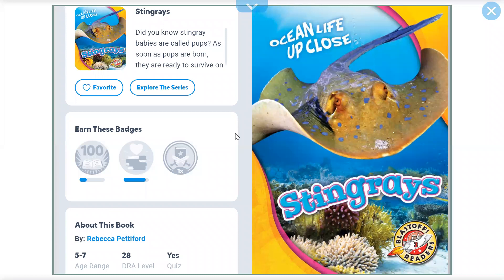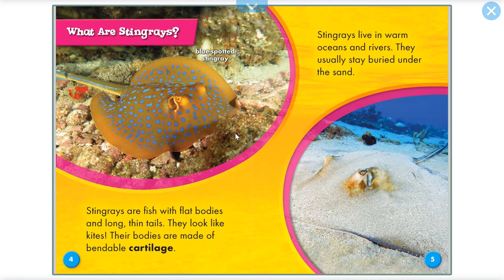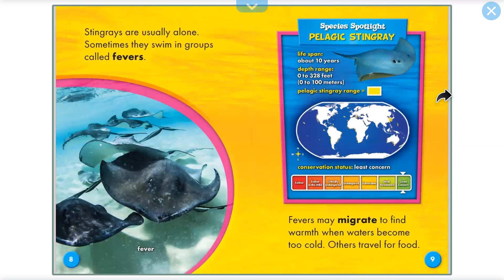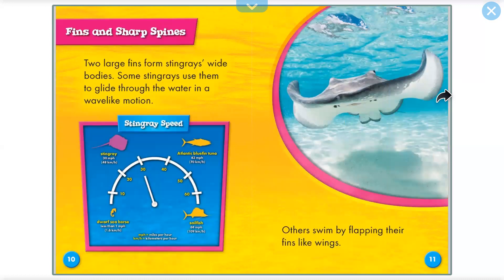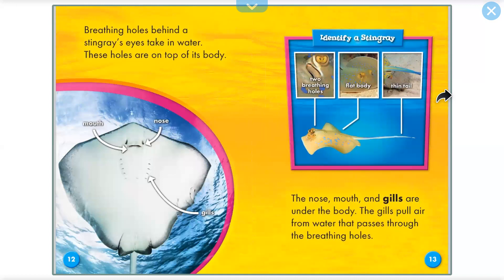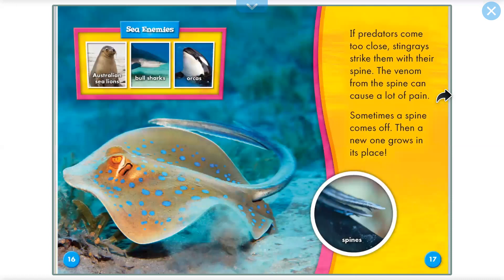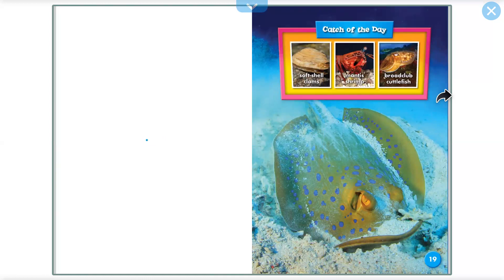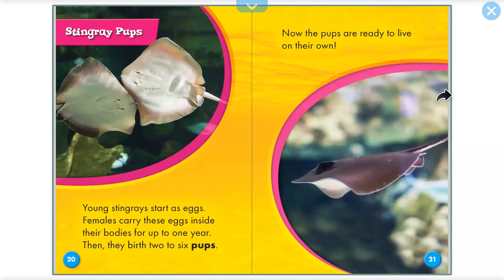Stingrays By: Rebecca Pettiford Read Aloud from Yosef for kids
Stingrays
Did you know stingray babies are called pups? As soon as pups are born, they are ready to survive on their own!